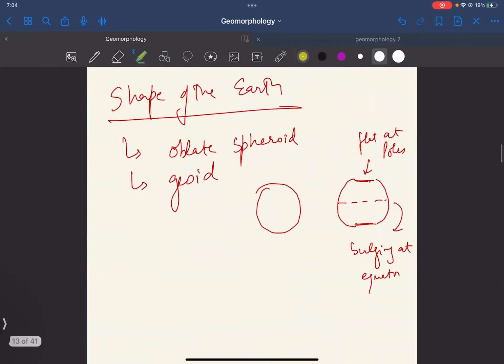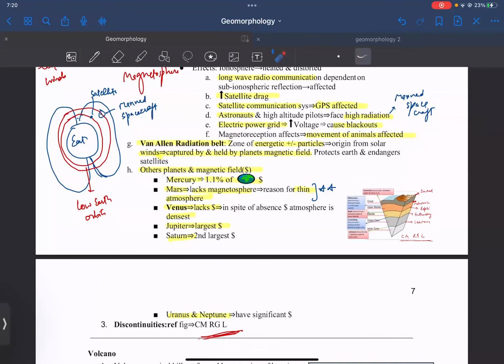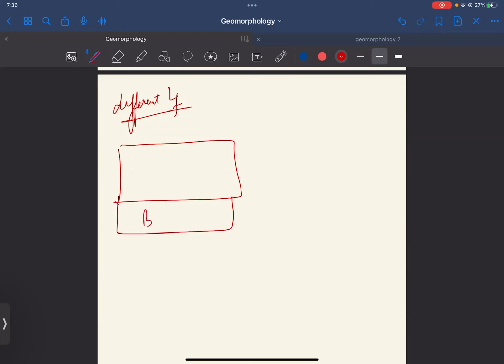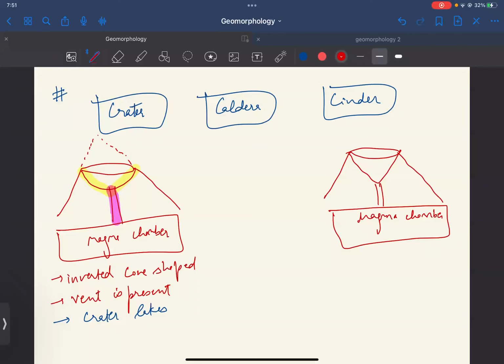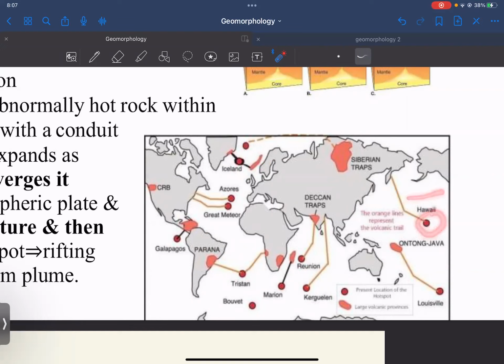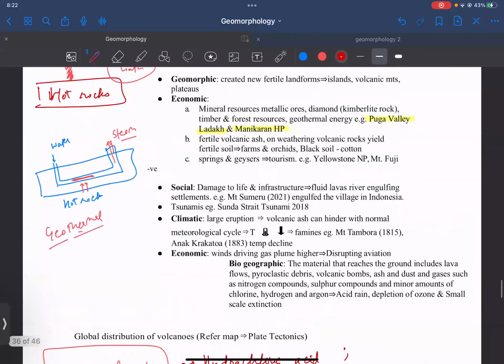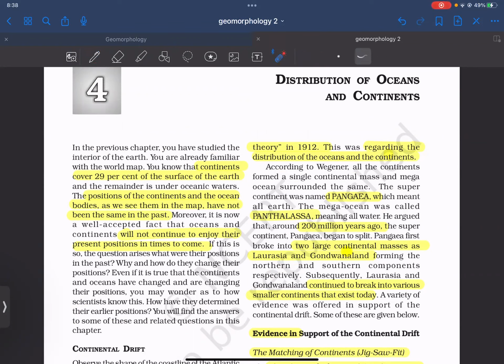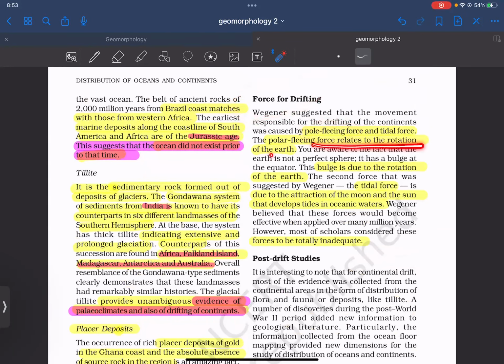Lecture 3 Geography Revision Sessions